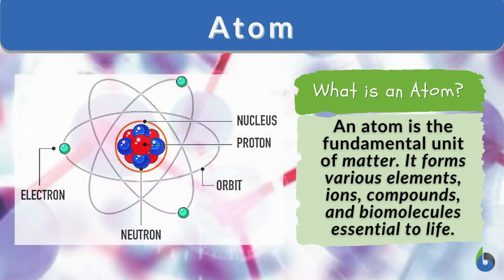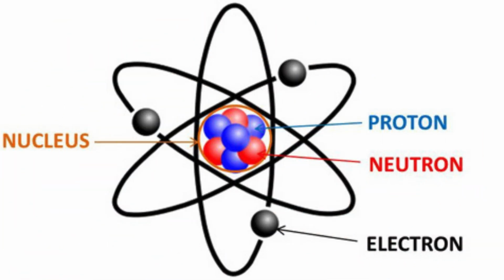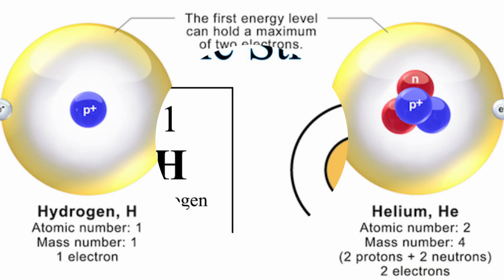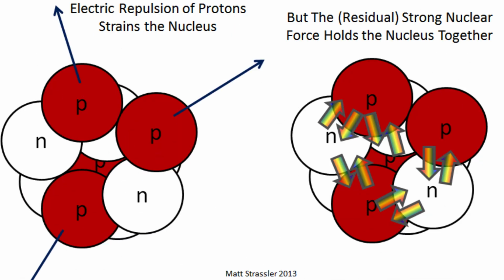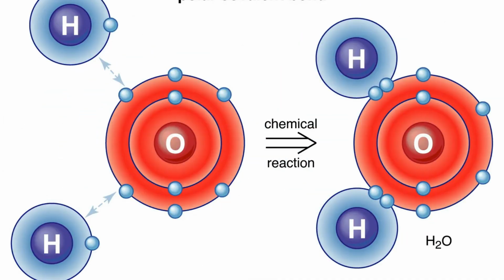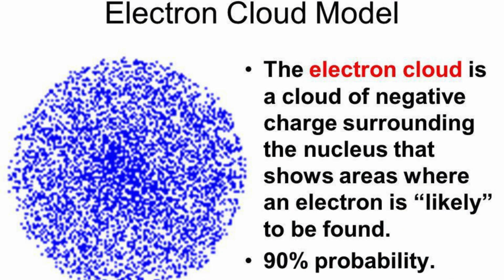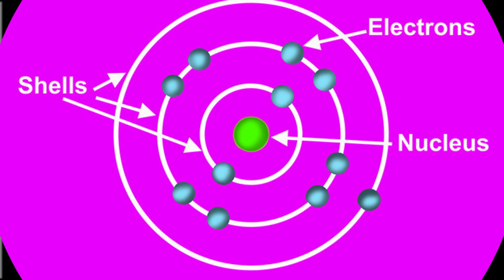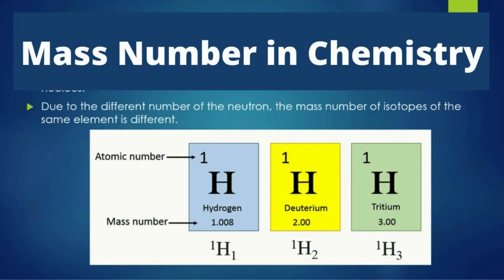What is an atom its sub particles | Neutrons Protons Electrons Roles of sub particles charge on it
⚛️ Structure of Atom & Subatomic Particles | General Science | Easy & Concept-Based Explanation

Atoms are the building blocks of everything around us. Understanding atoms and their subatomic particles is essential for learning chemistry, physics, and science as a whole. In this video, we explain the structure of an atom, its subatomic particles (protons, neutrons, and electrons), and their functions in a simple and easy-to-understand way.

This video is perfect for students, learners, and anyone curious about how matter is formed, presented in a concept-based and visual approach to make learning engaging and memorable.

Understanding the smallest unit of matter and its significance.

Subatomic Particles

Protons: Positively charged particles found in the nucleus.

Neutrons: Neutral particles in the nucleus that provide stability.

Electrons: Negatively charged particles that orbit the nucleus.

Atomic Structure
How protons, neutrons, and electrons are arranged in an atom.

Simple explanation of how these numbers define each element.

Fun Facts & Real-Life Examples
How atoms make up everything we see, touch, and use in daily life.

✔ Builds a strong foundation in science
✔ Explained in simple, clear language
✔ Perfect for self-study, classroom learning, and exam preparation   ⚛️ What is an Atom?

An atom is the smallest unit of matter that retains the properties of an element. Everything around us — the air we breathe, the water we drink, the objects we use — is made up of atoms. Even though atoms are incredibly tiny and cannot be seen with the naked eye, they form the building blocks of the entire universe.

An atom is made up of three main subatomic particles:

Protons (p⁺)

Found in the nucleus (center of the atom)

Positive charge (+1)

Determines the atomic number of an element

Neutrons (n⁰)

Found in the nucleus

No charge (neutral)

Adds mass to the atom and provides stability

Electrons (e⁻)

Move around the nucleus in energy levels or shells

Negative charge (-1)

Responsible for chemical reactions and bonding

🌟 Key Features of an Atom

Most of an atom’s mass is in the nucleus (protons + neutrons)

The size of the atom is defined by the electron cloud

Atoms are mostly empty space; the nucleus is tiny compared to the whole atom

Atomic Number (Z): Number of protons in the atom

Mass Number (A): Total number of protons + neutrons

Example: Carbon has 6 protons, 6 neutrons → Atomic number = 6, Mass number = 12

⚡ Why Atoms are Important

Atoms combine to form molecules and compounds

They explain chemical reactions, bonding, and properties of matter

Understanding atoms is the foundation of chemistry, physics, and material science

💡 Fun Fact:

If an atom were the size of a stadium, the nucleus would be like a tiny marble in the center, and the electrons would be tiny specks orbiting far away! Most of the atom is empty space.
✔ Visual and concept-based explanation for better understanding
✔ Connects theory with real-life examples

Students learning basic science

Foundation-level science learners

Teachers looking for easy-to-explain visuals

Parents helping children with studies

Curious minds who want to understand how matter is made

🌟 Our Learning Philosophy

At our Foundation, we believe education should go beyond books. We focus on building conceptual understanding, critical thinking, and curiosity. Learning about atoms and their subatomic particles is the first step to exploring chemistry, physics, and the material world.

📢 “Changing Mindsets | Building Skills | Creating Leaders”

Explore science in a way that builds clarity, curiosity, and confidence!